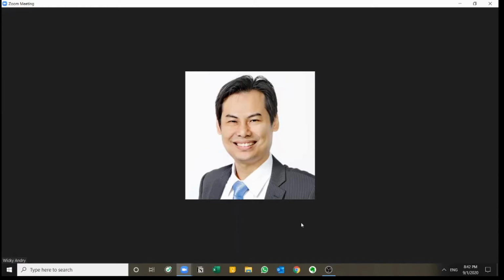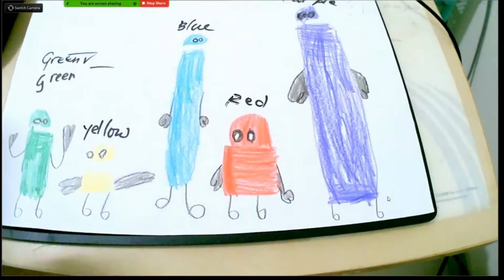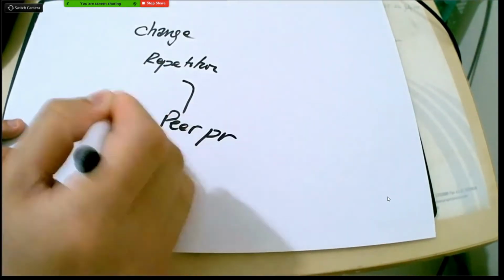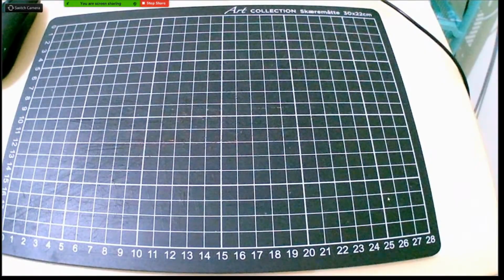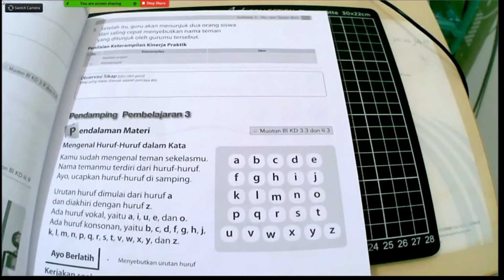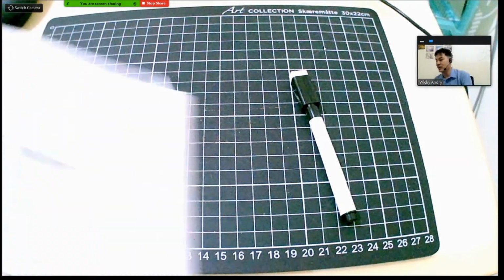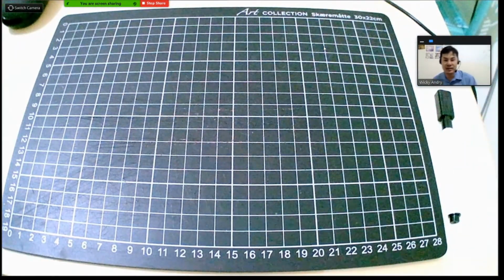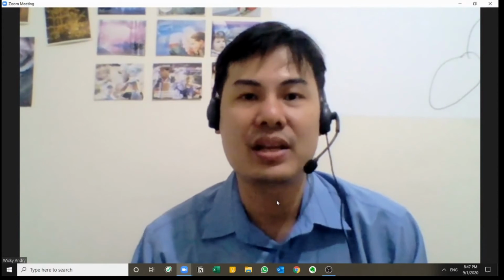How to enhance your teaching in zoom call using second webcam